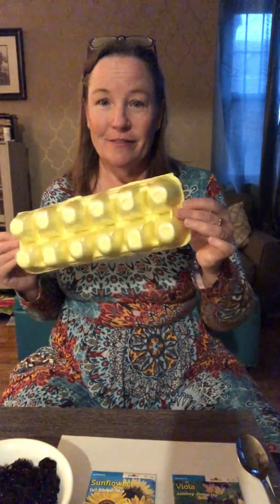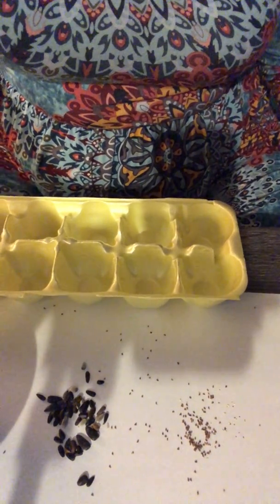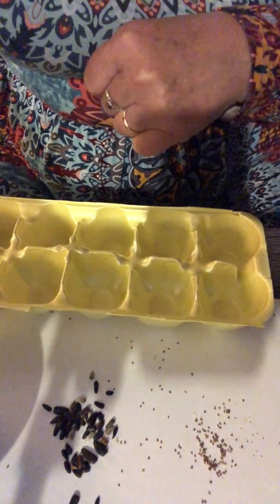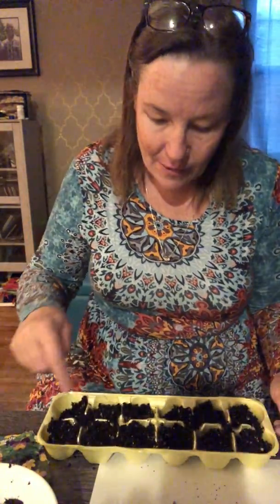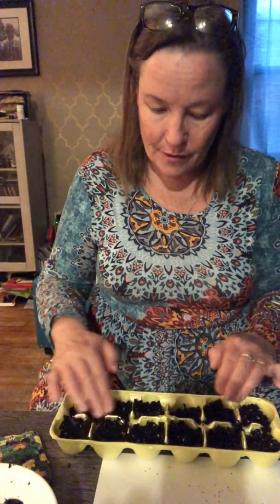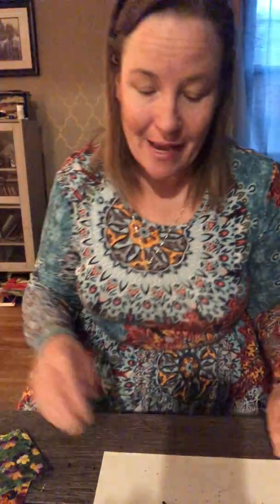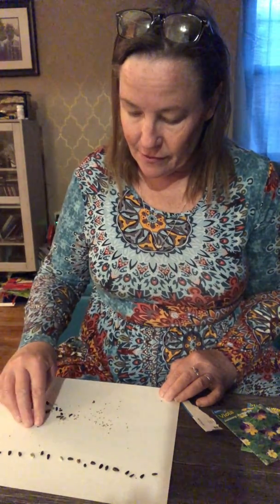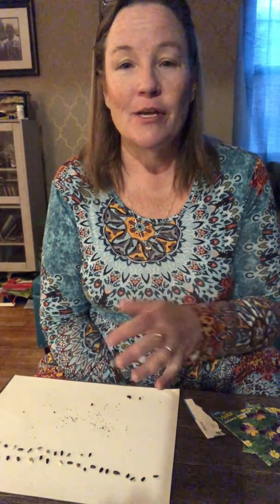Planting seedlings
For children